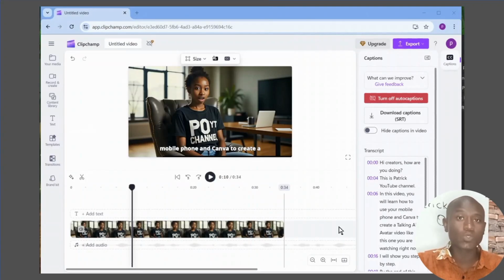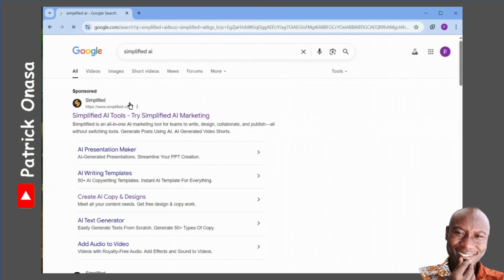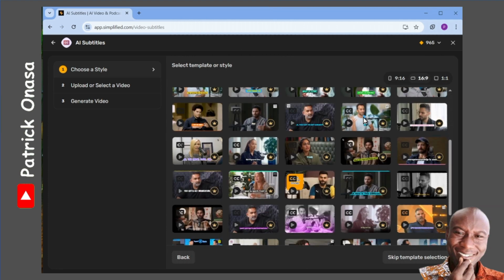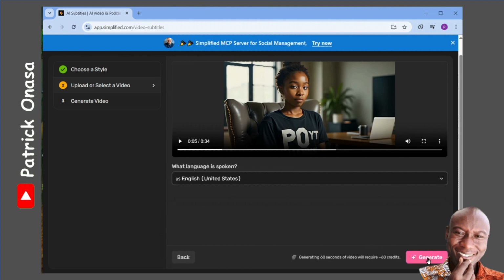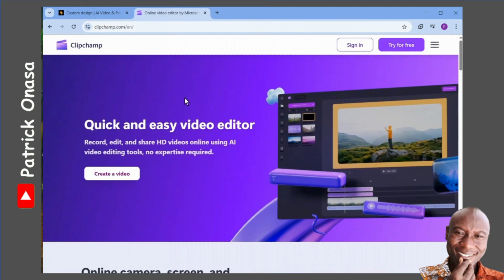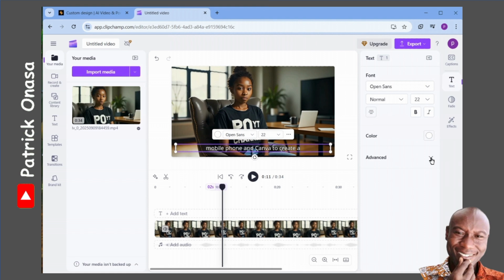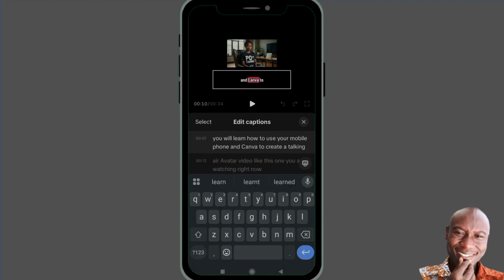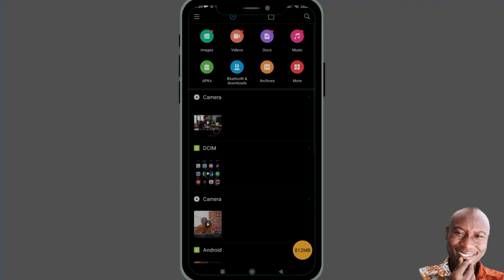3 AI CAPTIONS Generator For Your Videos (FREE and NO Watermark) Beginners friendly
In this video you will learn how to auto caption your YouTube videos for FREE  without watermark. I will show you three ways.  WATCH NOW!